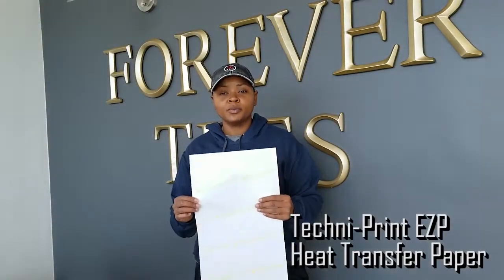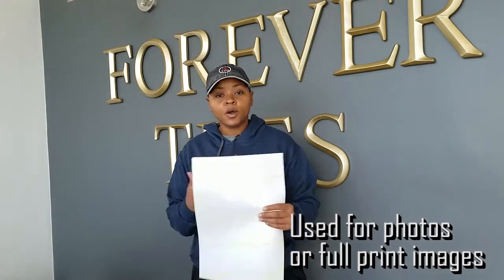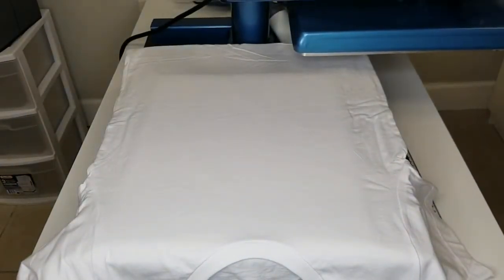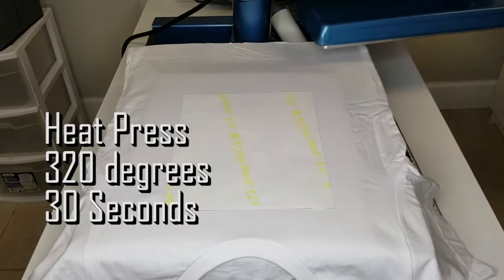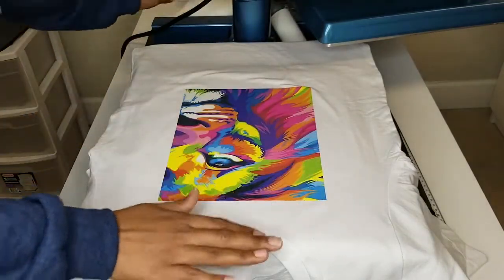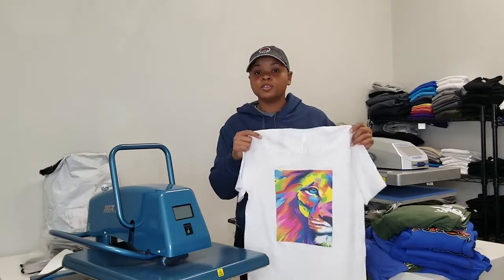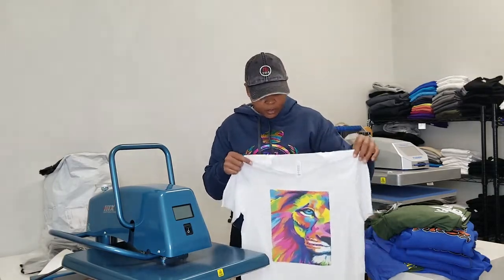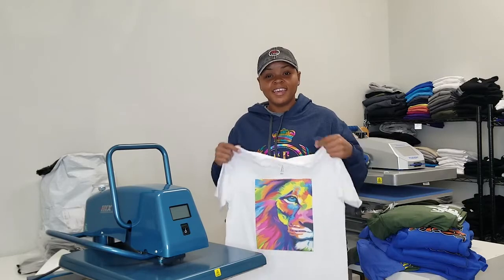Techni print ezp heat transfer paper tutorial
🤳🏽Join us as we discuss how to make t-shirts using techniprint ezp heat transfer paper which is usually used on light color shirts with full color prints and images💥

Don't leave without visiting our website for new custom t-shirts.